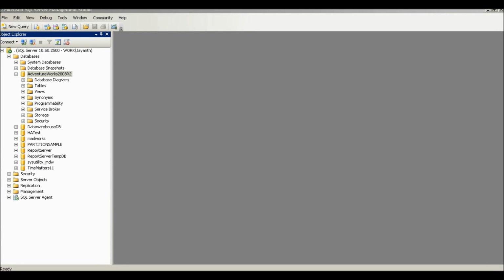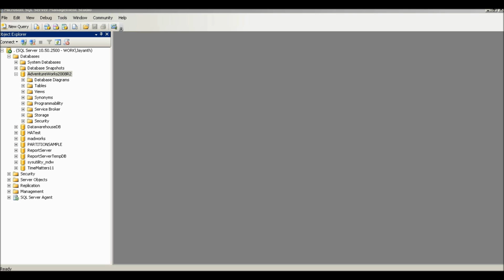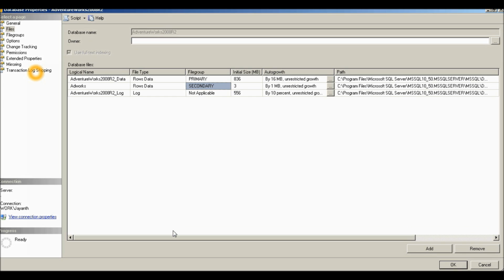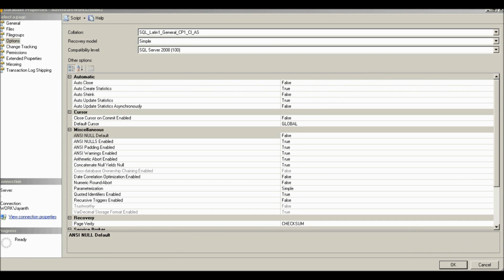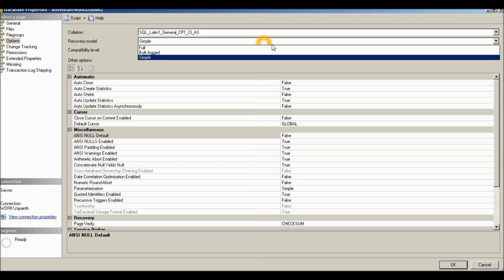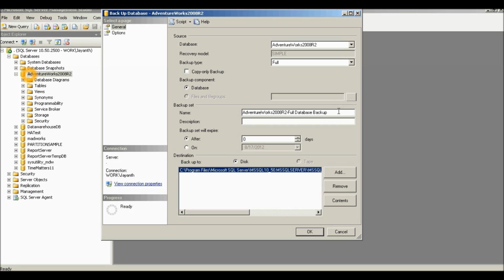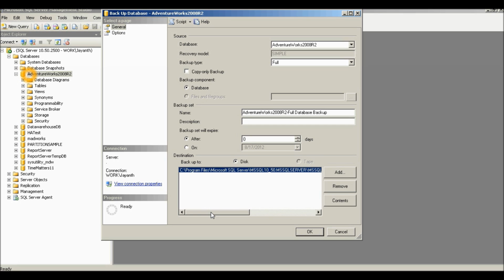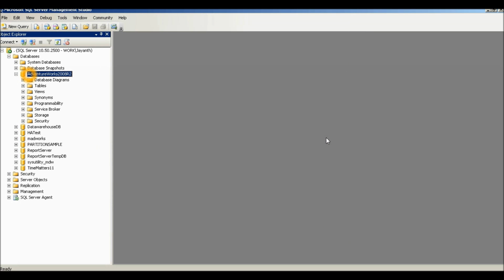Step by Step- Database backups SQL Server - Part 1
Backing up and restoring databases is a critical aspect of any database administrators job. In this video we will demonstrate how to create a backup of a database in Microsoft SQL server. To acheive this we are going to use management studio. Creating a backup requires understanding of a few aspects such as RPO and RTO. In this video I'll explain the fundamentals of backups and recovery models available within SQL server. A good understanding of the recovery models is essential to understand the amount of data last that you might encounter. By the end of the video we will have successfully created a backup and even compressed it to a smaller size which is useful when dealing with very large databases.